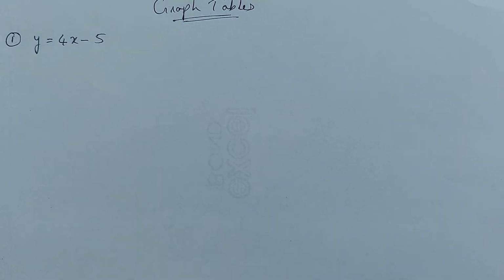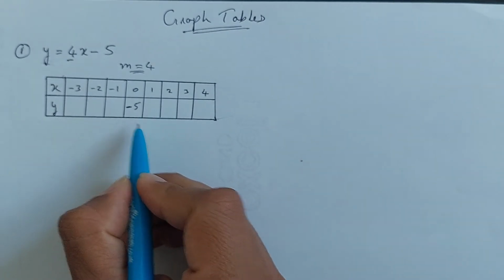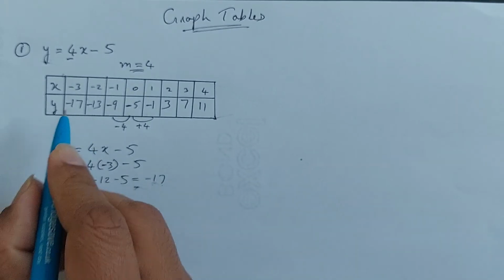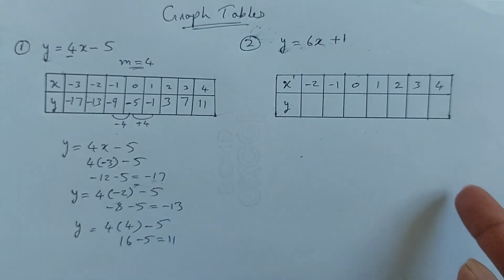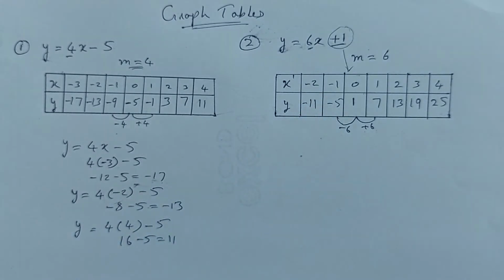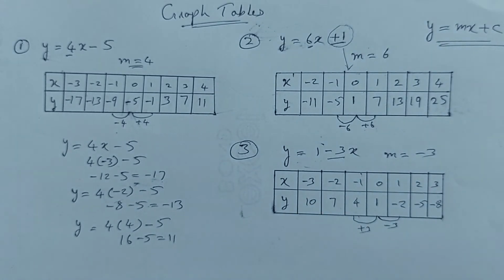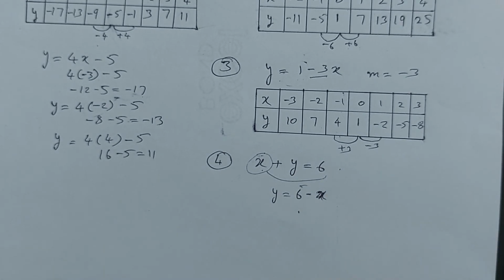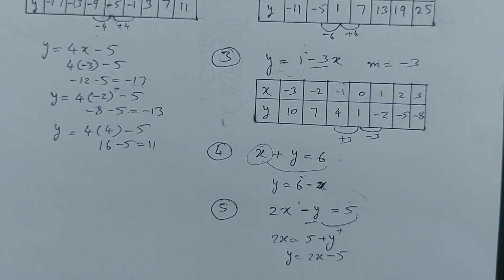Learn Linear graph table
Maths is very important but unfortunately some students struggle in solving Maths problems. Our aim is to make Maths problems easy. We will make small Maths problems videos so students can understand them and practice.

Linear Graph Table. Learn the quick way to make the table.